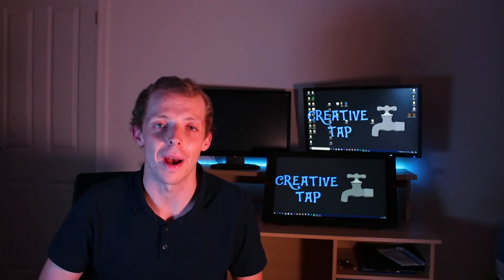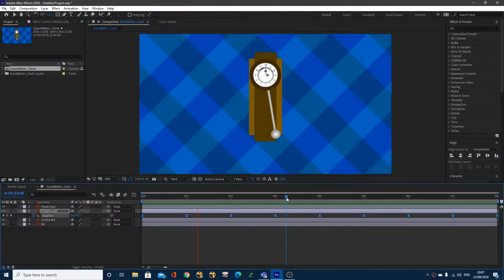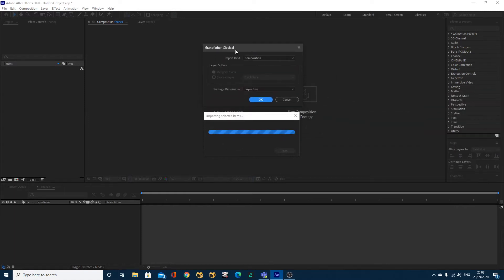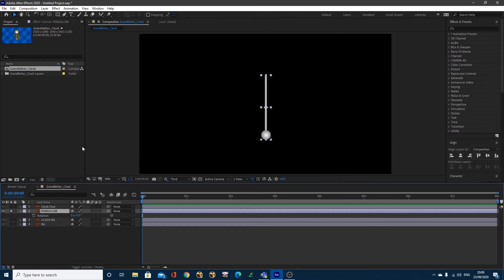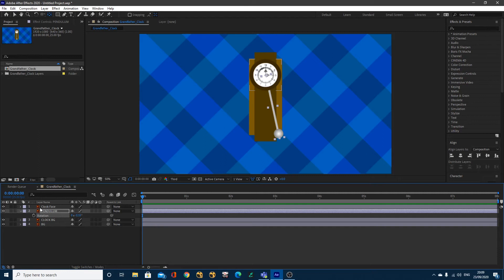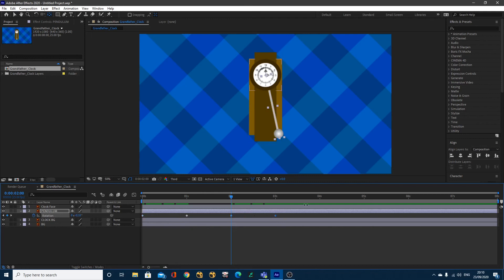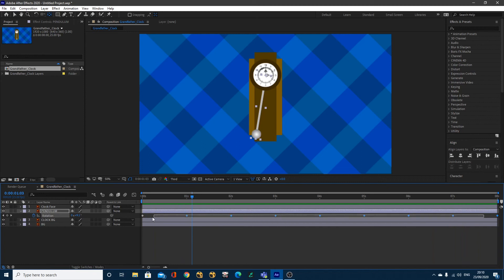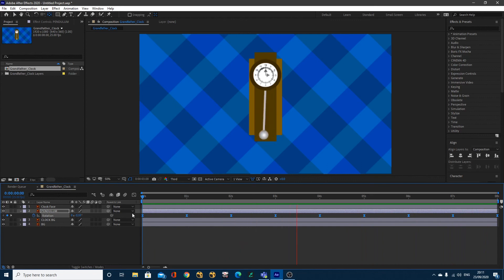How to Easy Ease Keyframes in After Effects 2020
In this week's tutorial, I will be showing you how to create smoother animation with easy ease keyframes in After Effects 2020. I will be providing you with an Adobe Illustrator file that you can download and import directly into After Effects.